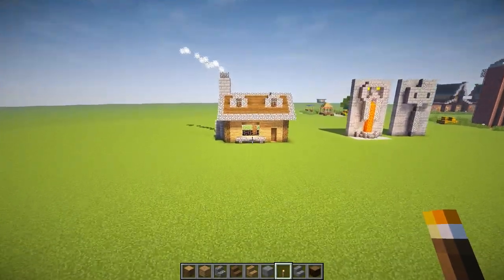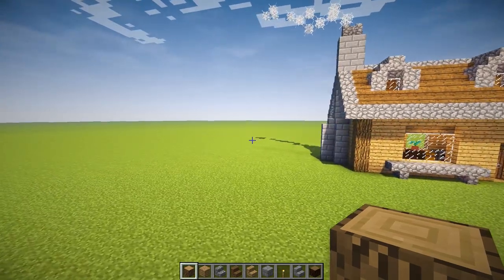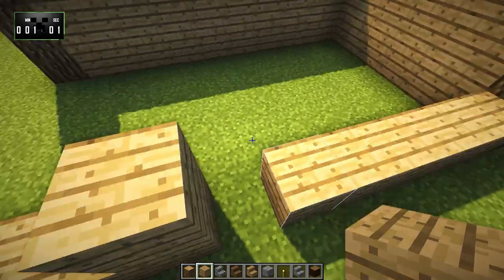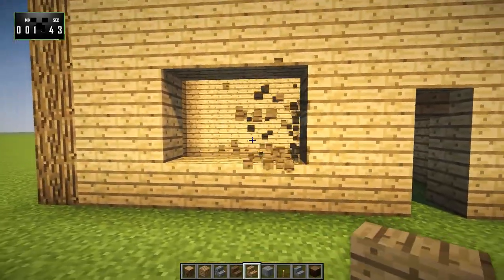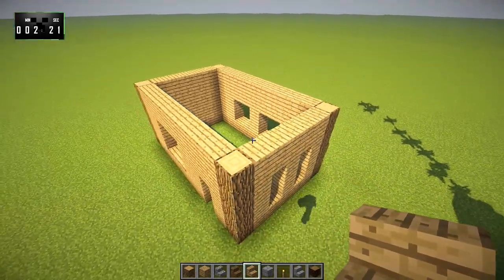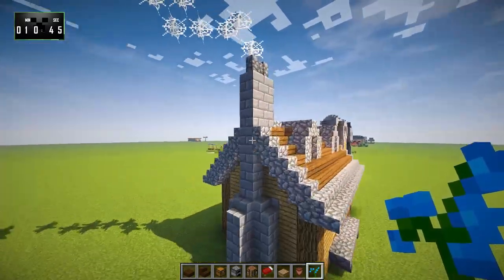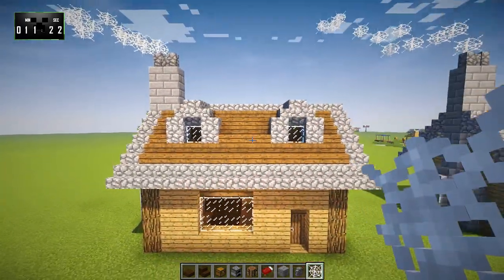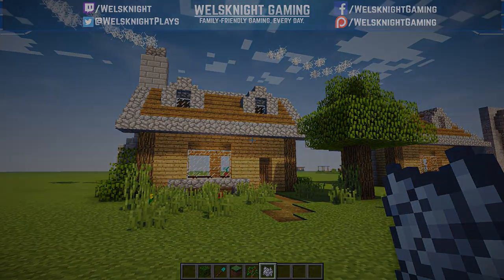Minecraft 15-Minute Builds: Rustic Cabin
In this episode of Minecraft 15-Minute Builds, I'll be showing you how to build a small rustic cabin in Minecraft 1.9! This cozy cabin has lots of nice interior details!

15-Minute Builds is the series where I show you how to create things in Minecraft that take only 15 minutes or less to build! These builds are all fairly simple and easy, but they are also pretty cool and/or useful. They translate well into survival mode, and although they may be somewhat basic, they can certainly be improved upon afterwards!

Also, if there is a specific build you want me to attempt, let me know!